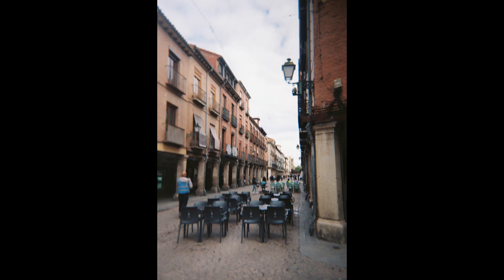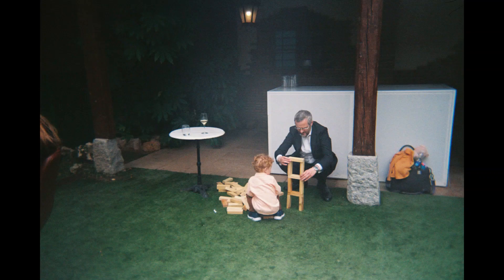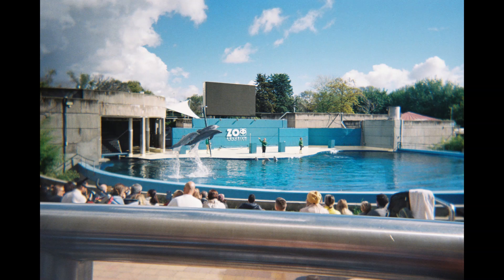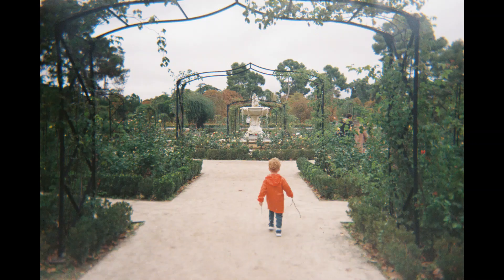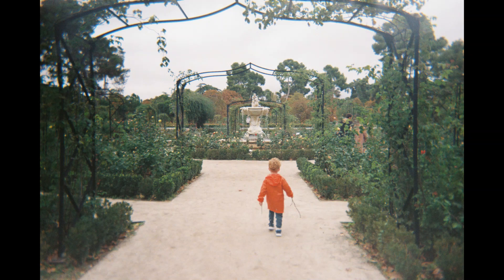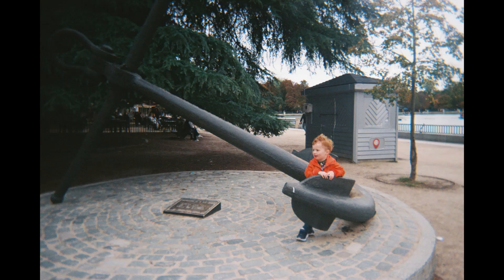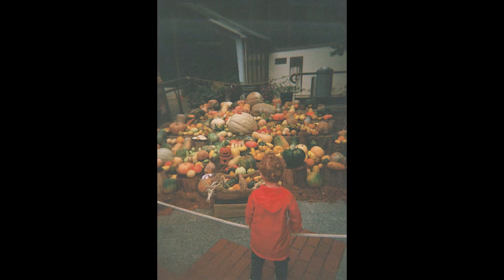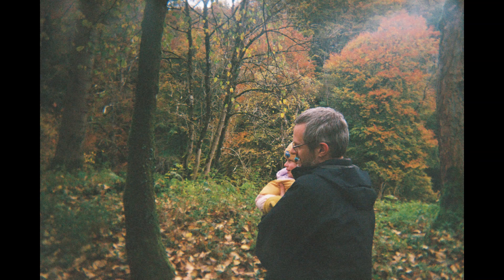October Analogue Photos: Trip to Spain